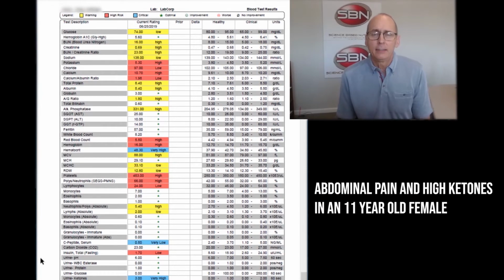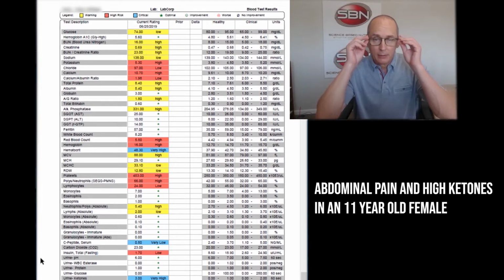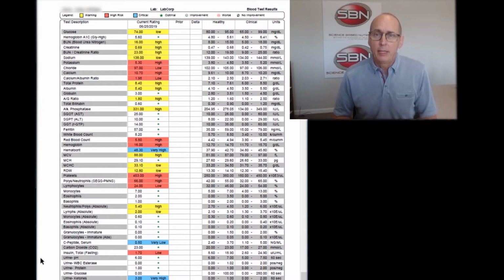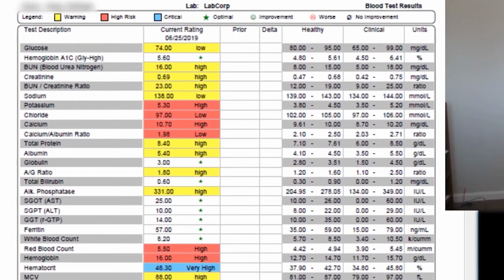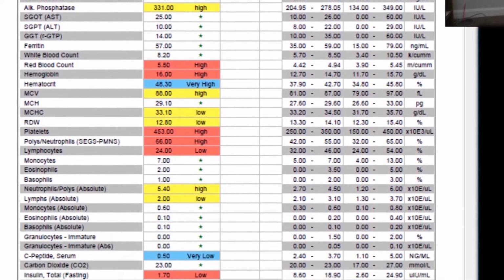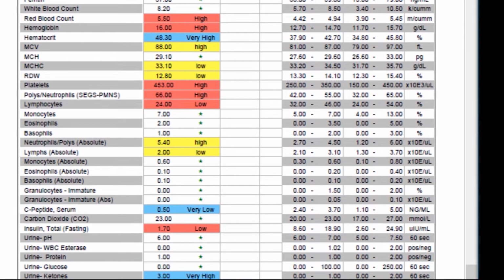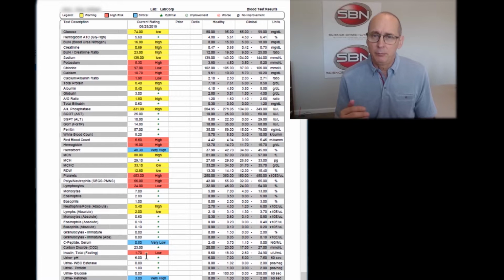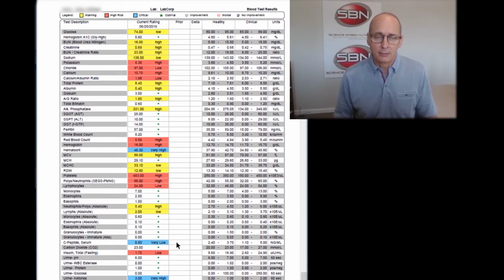11 Year Old With Abdominal Pain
One of our SBN members had an interesting case with an 11 year old who was experiencing pain in her stomach. After running a comprehensive panel several important things were found. What can be done to help this young girl?